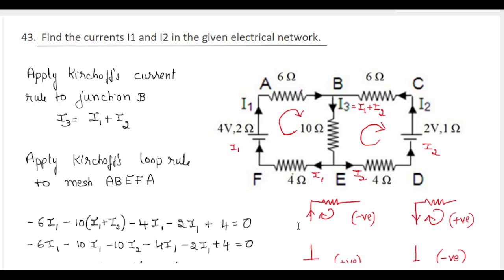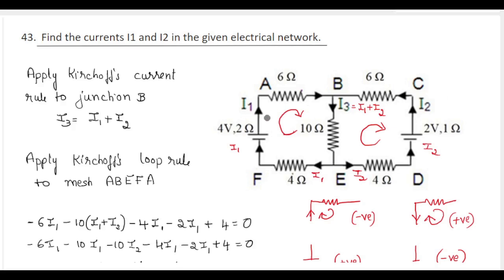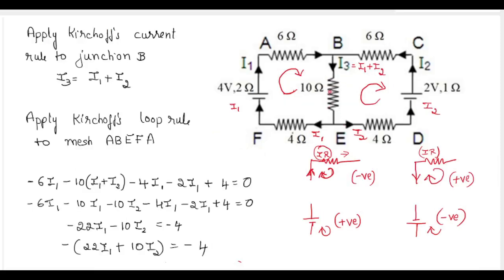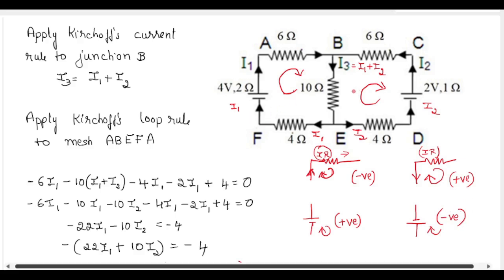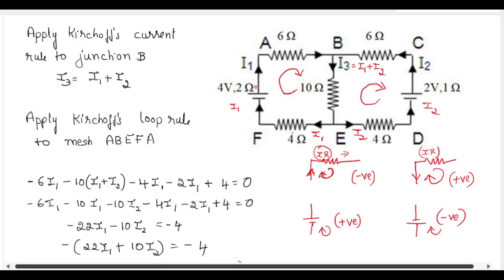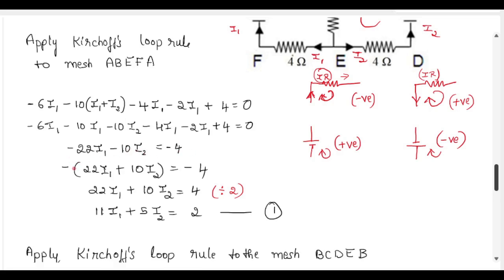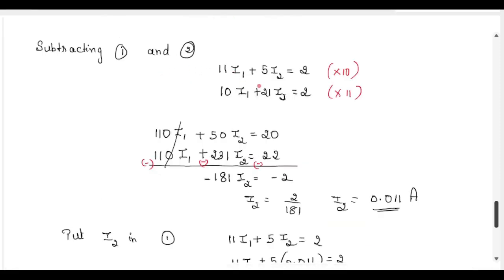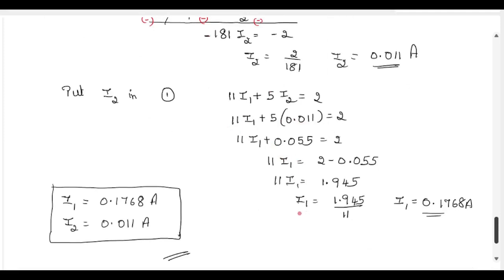Find the currents I1 and I2 in the given electrical network